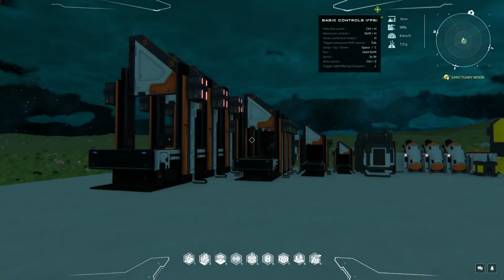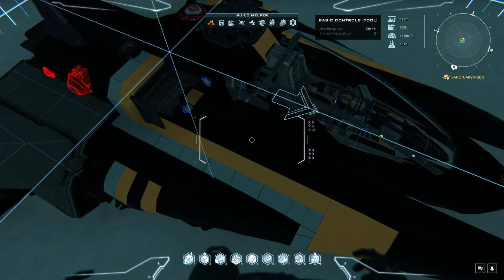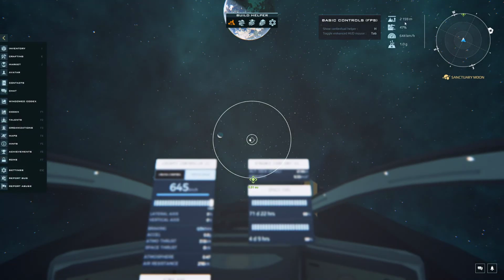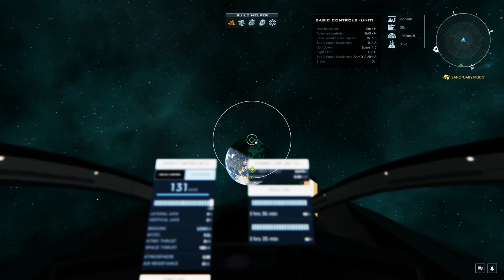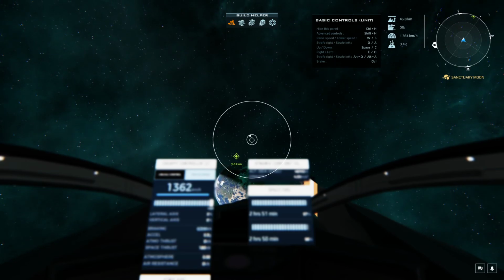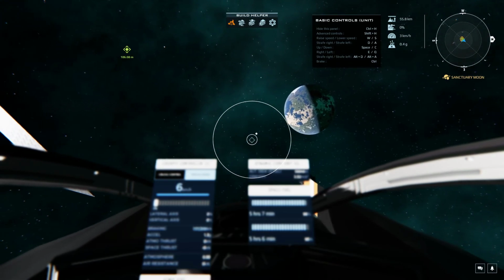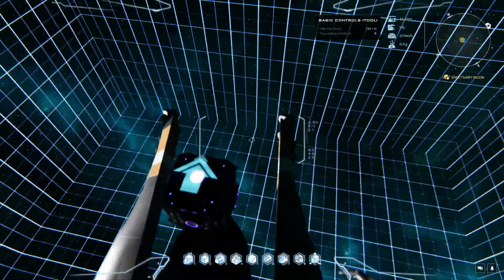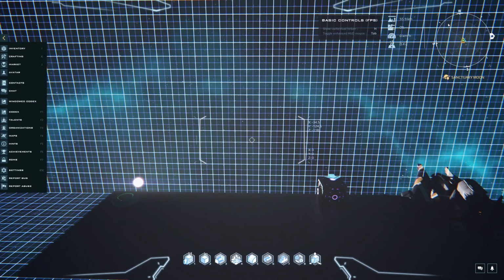Dual Universe, Space Stations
In this video I share for trick to deploy a space station in low planet's orbit as you struggle with gravity pull from the planet.